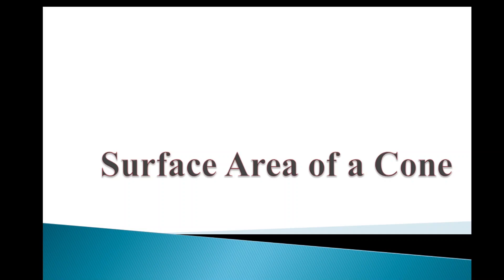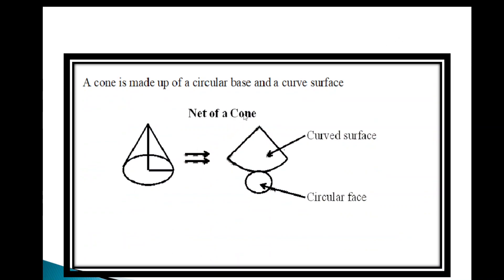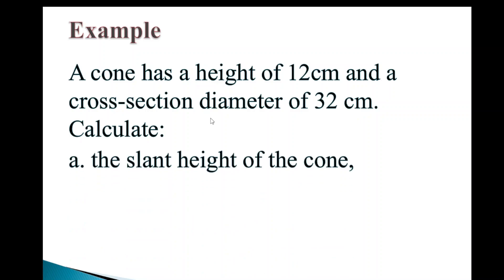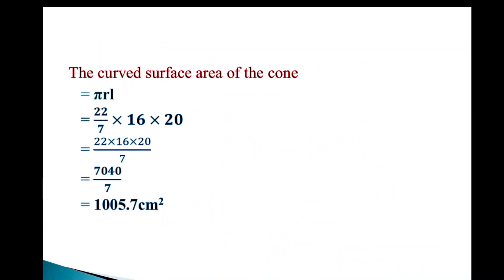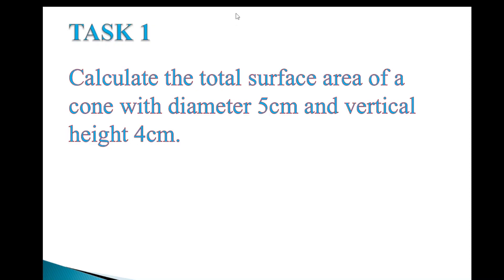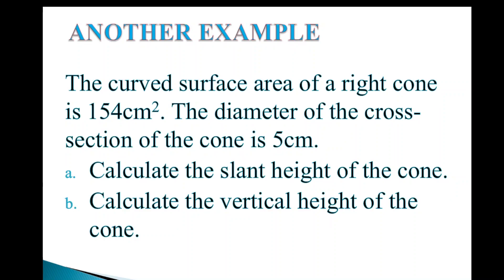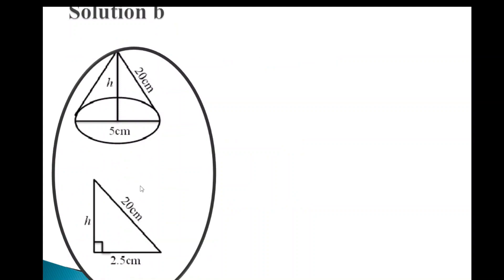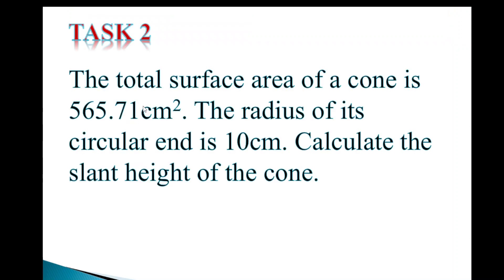How To calculate The Total Surface Area of A Cone - SmartMaths Tutorial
Are you struggling with calculating the total surface area of a cone? Look no further! In this tutorial, we'll take you through a step-by-step guide on how to calculate the total surface area of a cone.

First, we'll go over the formula for finding the total surface area of a cone and explain what each variable represents. Then, we'll work through a few examples, showing you how to apply the formula to different cone shapes.

By the end of this tutorial, you'll have a solid understanding of how to calculate the total surface area of a cone and feel confident in your ability to solve problems involving cone surface areas.

We're dedicated to bringing you easy-to-follow tutorials on a variety of math topics.